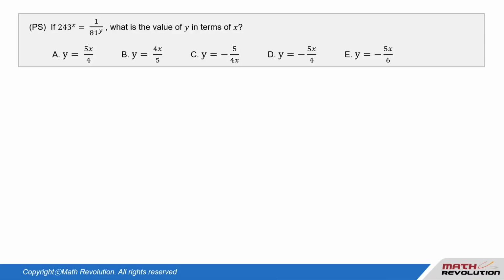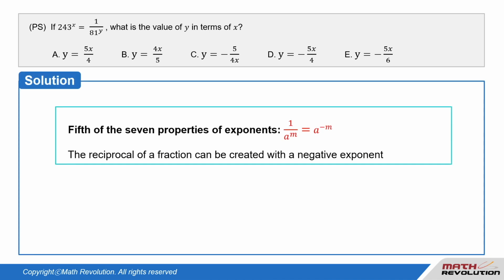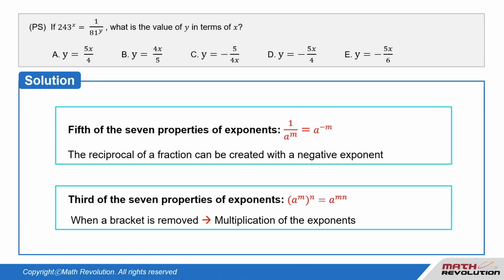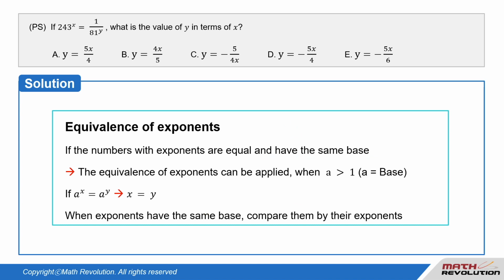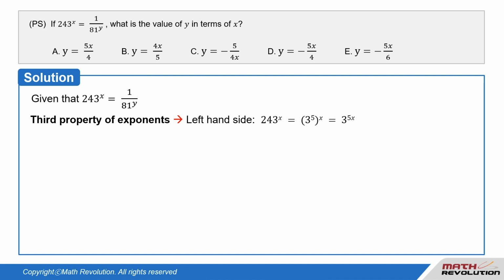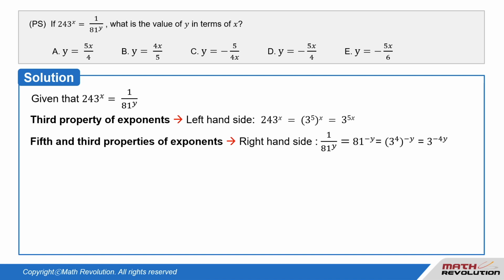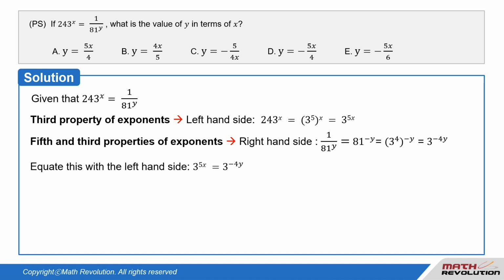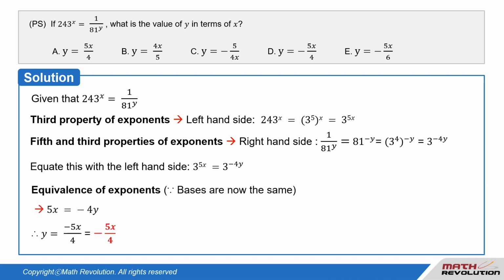K7. Exponents: Fifth Property